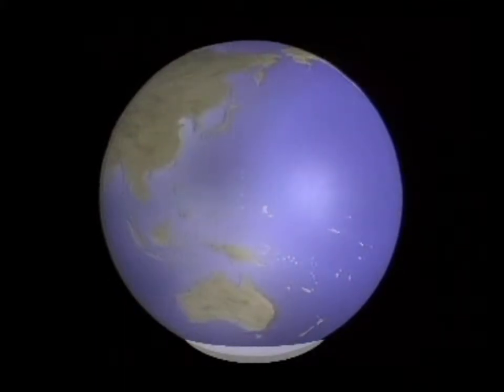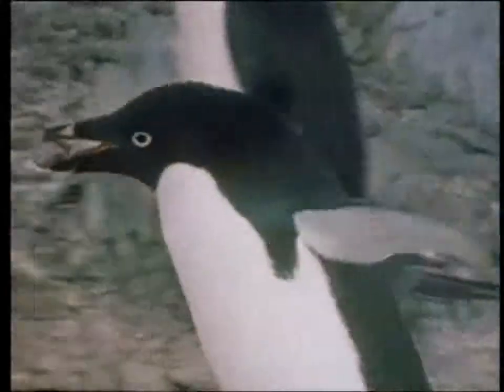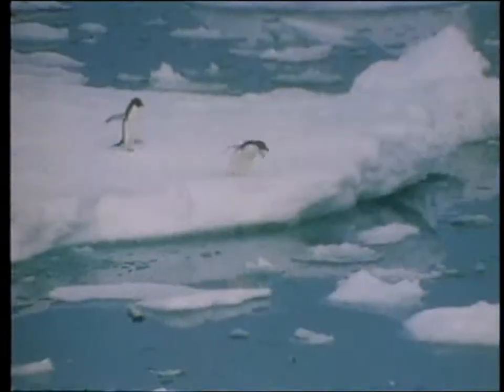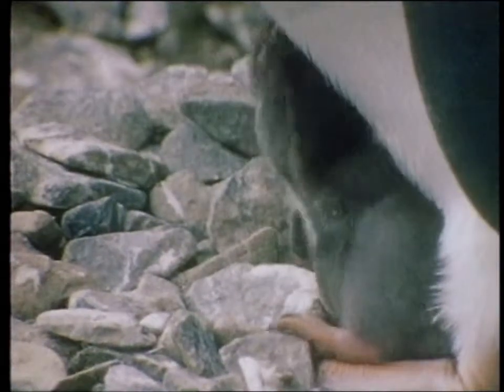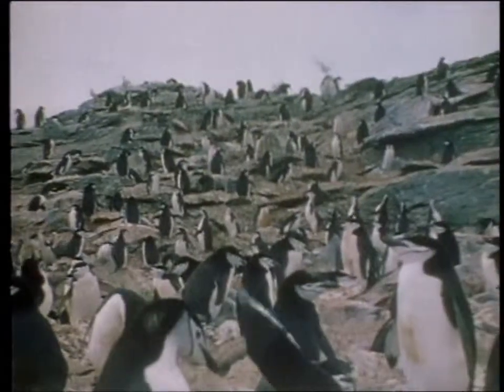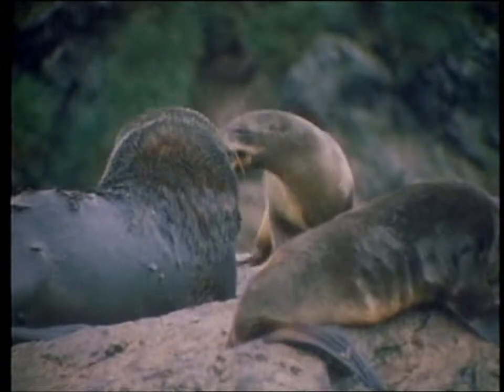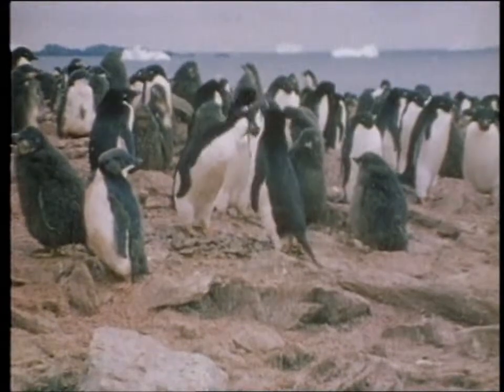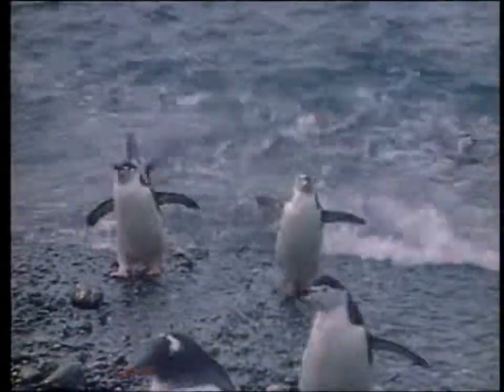Wild About Animals (episode 1) part 1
Wild About Animals. Our World - Their World. the worlds most diverse wildlife. Episode 1- Antarctica, Austrailia,The Pacific